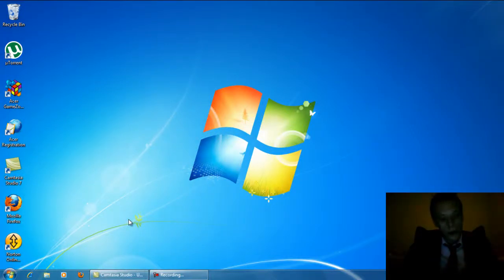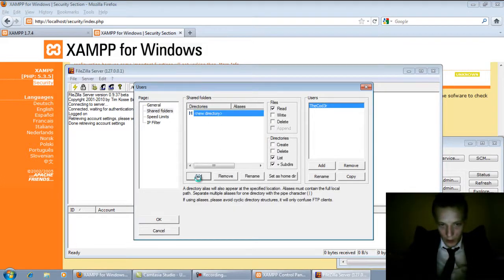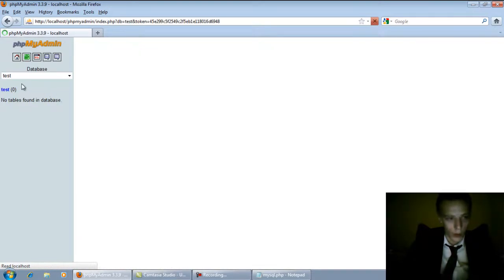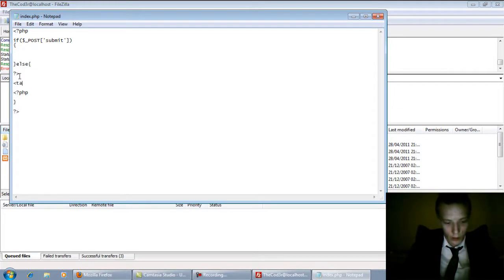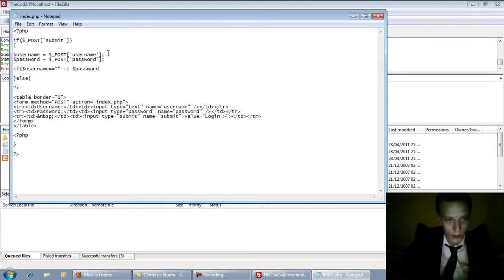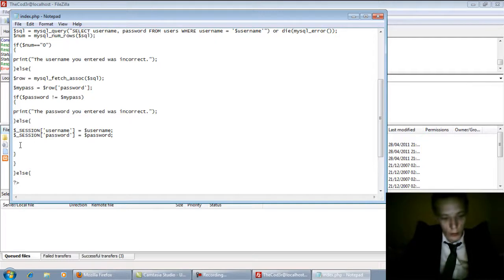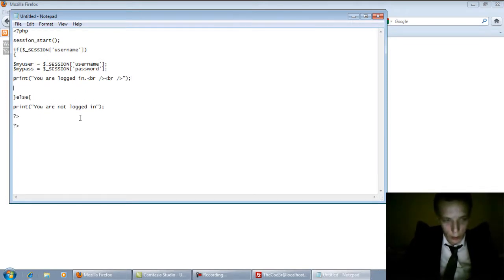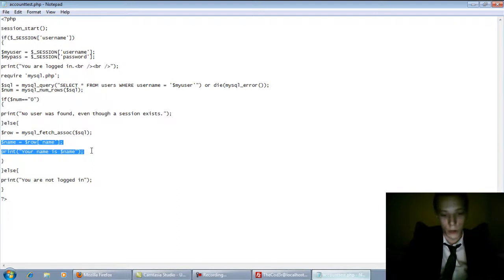PHP Tutorial 2 - Creating A Basic Login System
This is a basic video tutorial covering how to create a basic login system using PHP and MySQL, a login system is used on 99.9% of websites today so it is the foundation for greatness when it comes to websites, this is also a BASIC tutorial for beginners meaning anyone with any level of knowledge in PHP and MySQL will understand it.

This is part one of the tutorial, the next part will cover the registration section.